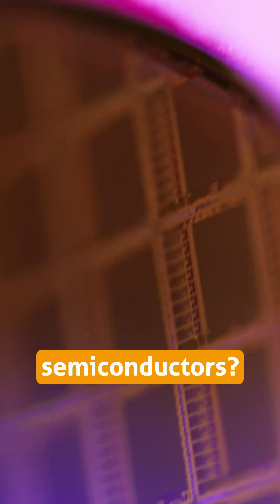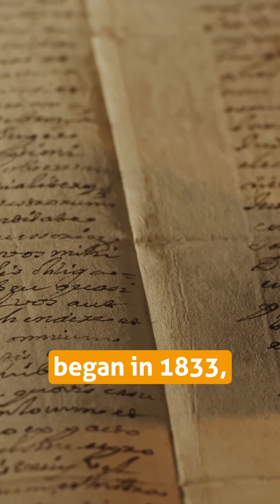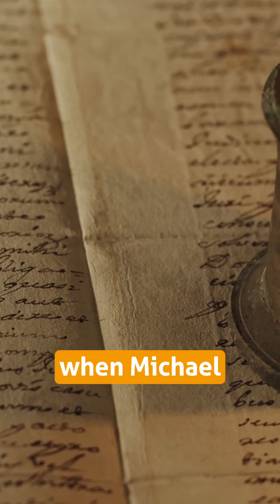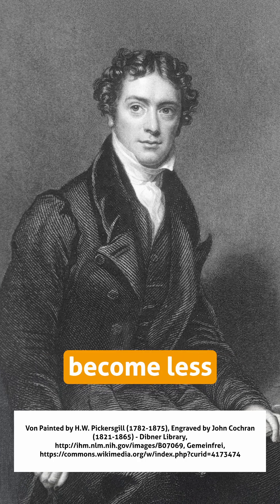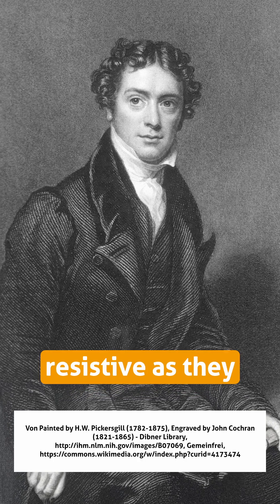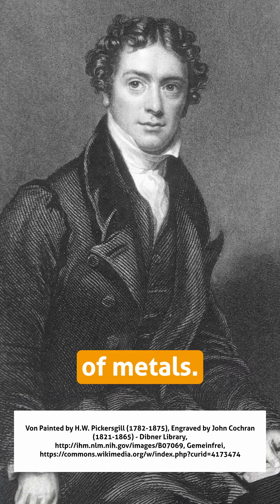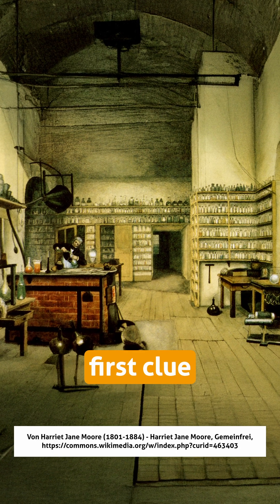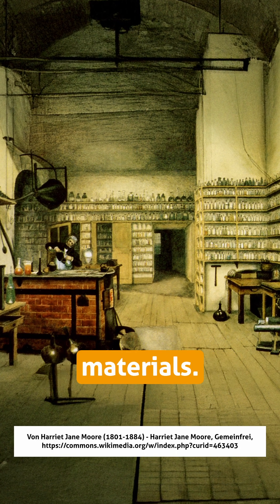⚙️ How semiconductors changed everything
💡 From crystals to transistors ⚙️ How semiconductors changed everything

🧠 The story of semiconductors began in 1833, when Michael Faraday noticed that some materials became less resistive as they got hotter.
It was the first step toward understanding a new kind of matter.

⚡ In 1874, Ferdinand Braun discovered one-way conduction in crystals.
In 1906, Greenleaf Pickard built the first crystal radio detector.
By 1931, Alan Wilson had explained how energy bands define conductivity.

🔬 Then in 1939, Russell Ohl at Bell Labs found the p–n junction in silicon — the invisible border that controls electric current.
And just a few years later, Bardeen and Brattain built the first transistor, while Shockley developed its theory and improved design.

💡 That moment marked the real beginning of modern electronics.
✨ Stay curious - this is where high-frequency engineering meets perfection.